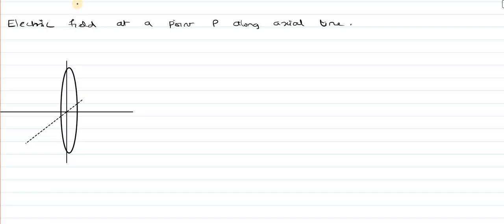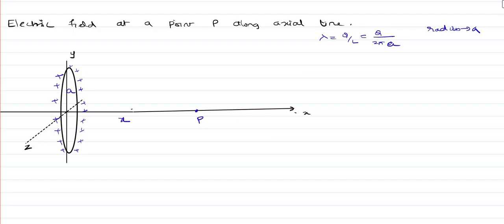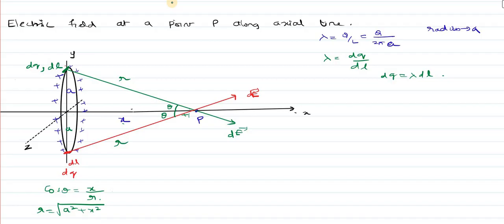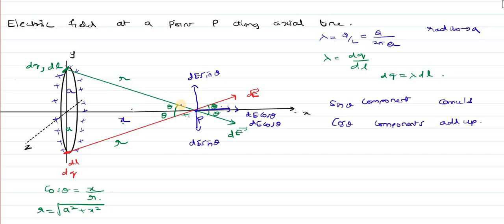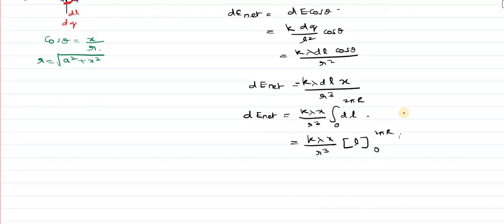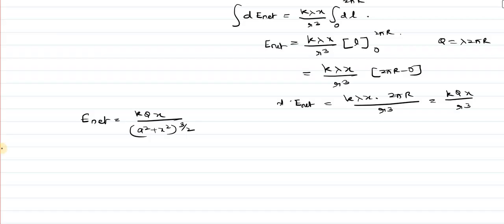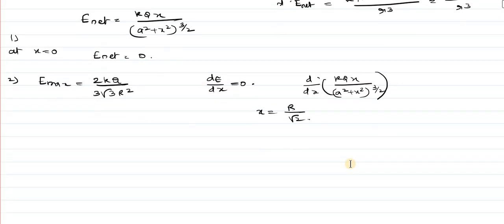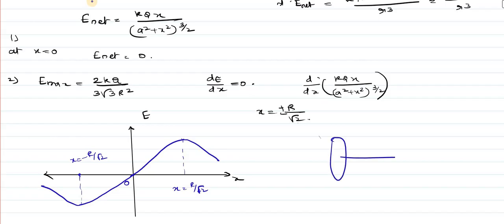Electrostatics: Electric Field of Line Charge, Ring Charge and Arc Charge Explained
Electric field at axis of uniformly charged ring
Electric field due to charged arc formula